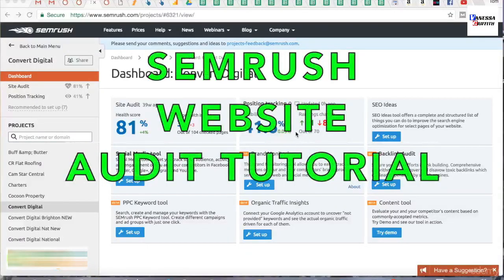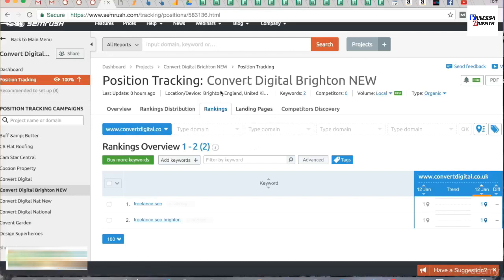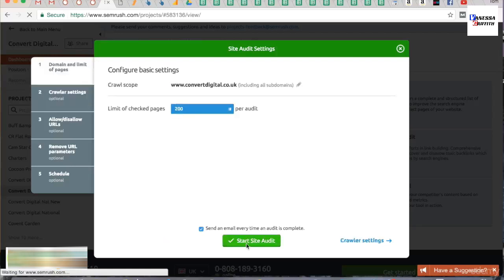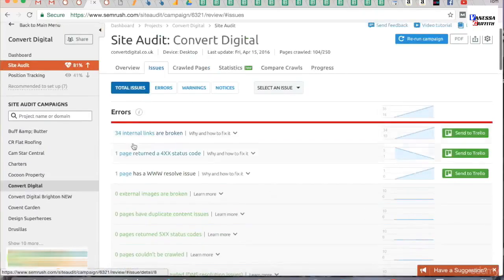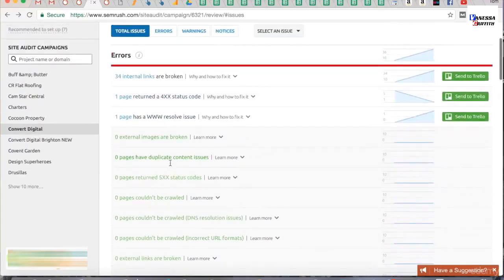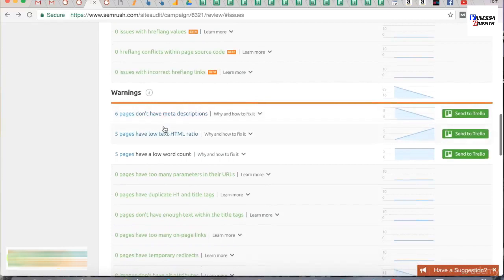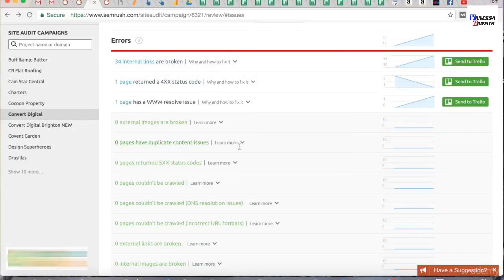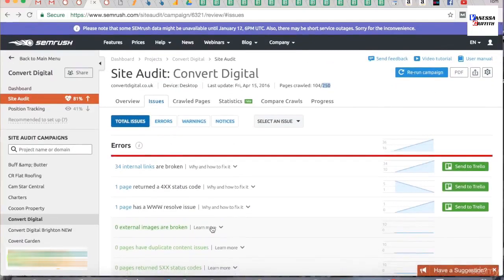SEMrush Site Audit Tool for SEO | How To Do Site Audit Setup | Best SEO Site Analysis Tool for Free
In this video, I showed Best SEO Site Analysis Tool for Free Compare To Other Website Using SEMRush Tutorial in 2024.

▶️Tags(ignore):   best site audit tool for seo,semrush site audit tool for seo,semrush,seo,seo audit,best site audit tool tutorial 2024,how to do site audit setup,website audit,seo site audit setup,seo site audit setup tutorial,semrush seo course,seo analysis & website review,seo tools for site analysis,seo tools for site audit,best seo tools for site audit free,website audit tools free,best seo audit tools,best seo tool for audit,best seo tools free,best seo tool 2024